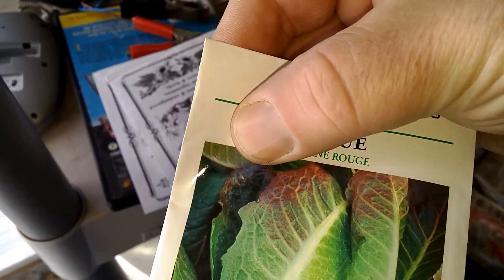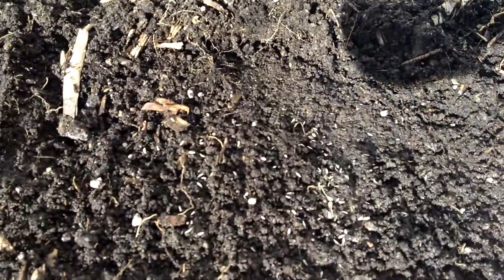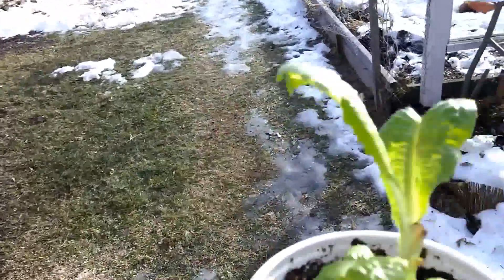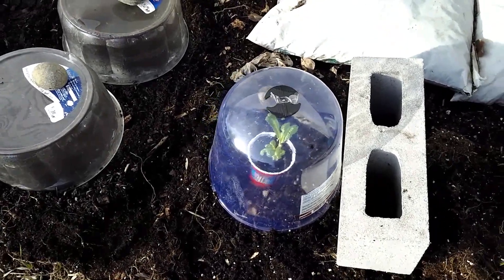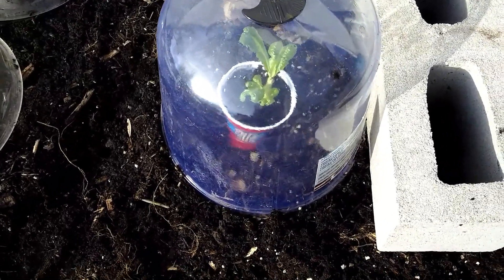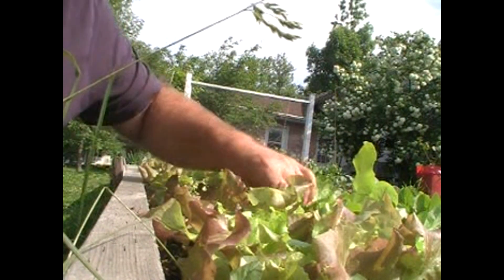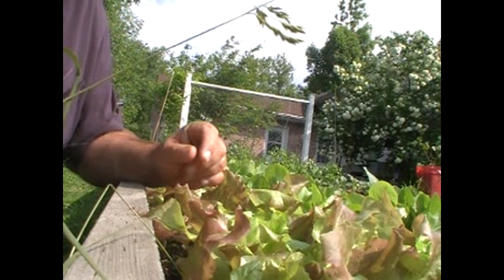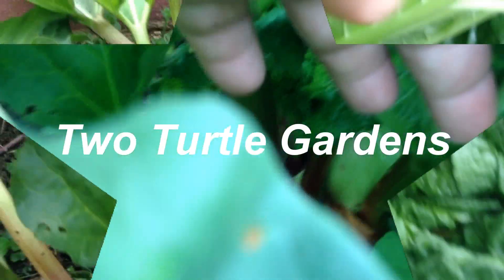Planting Lettuce in January 2017 NEW!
Took advantage of the warm January thaw ti plant some lettuce for an April harvest.  Growing some Lettuce early gives me a chance to transplant and harvest earlier.   I added some older footage around 2013 I think.